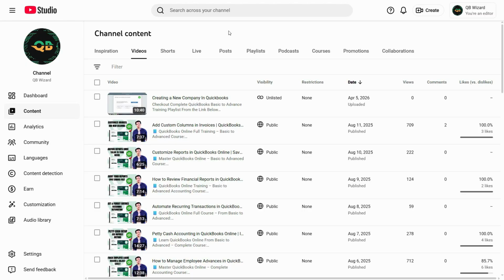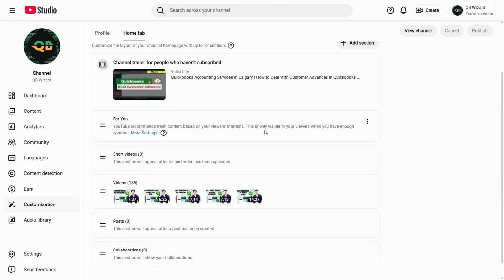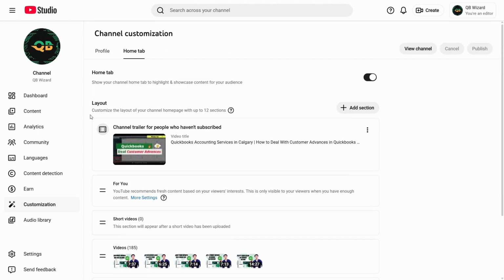How To Add a Playlist to YouTube Channel Homepage (Feature Videos Easily)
Learn how to add a playlist to your YouTube channel homepage step by step.

• Add playlist to homepage
• Customize channel layout
• YouTube Studio customization
• Feature videos on channel